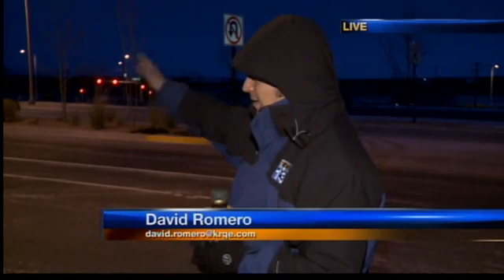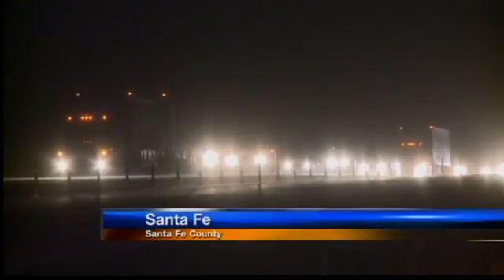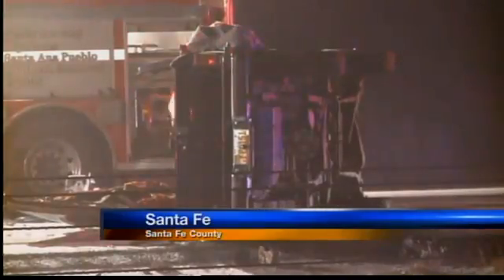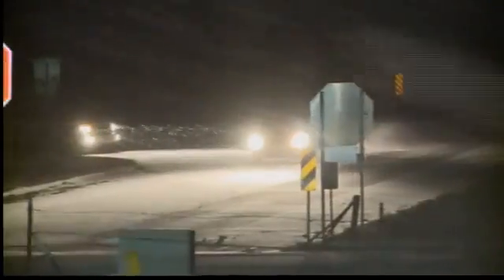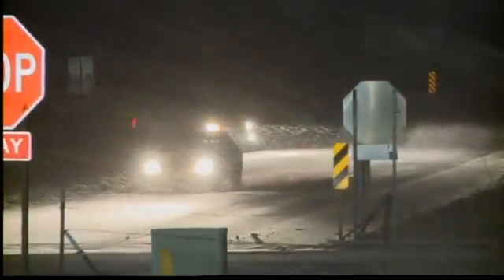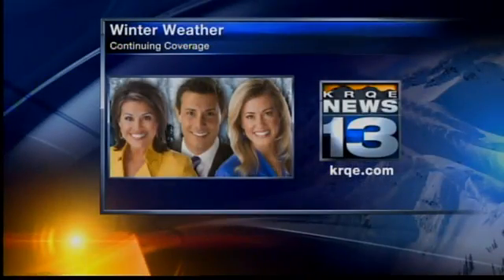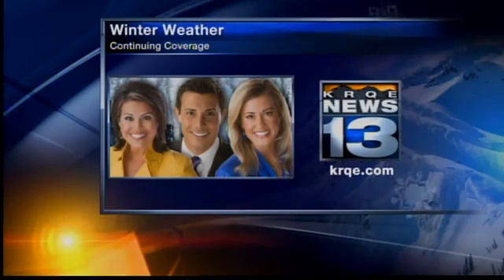Third winter storm moves through NM